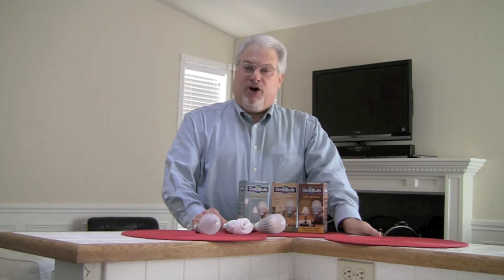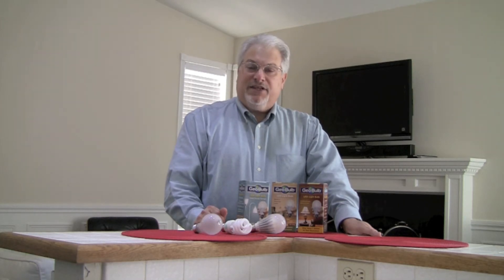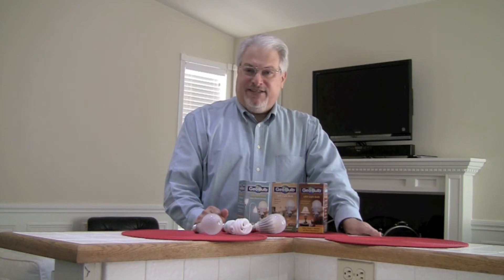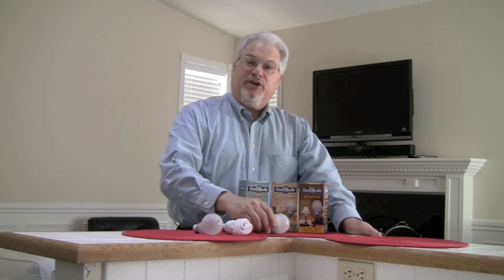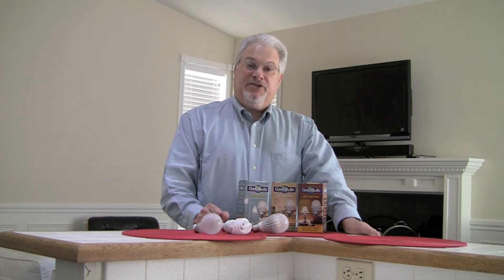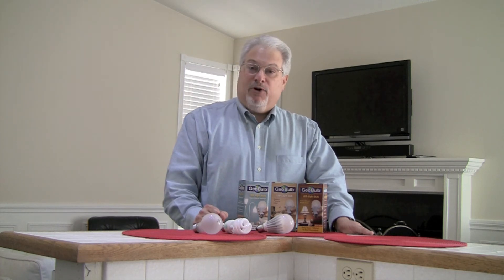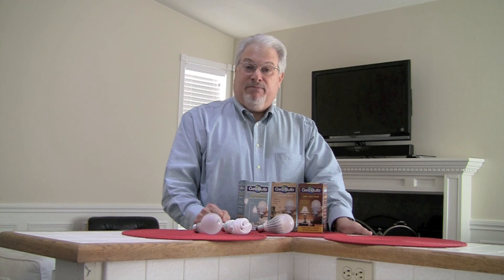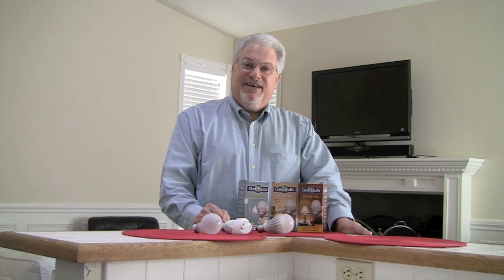Mr. Gadget® on LED Light Bulb Technology and the C. Crane GeoBulb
In this deliberately LONG FORM instructional video, The One and Only Mr. Gadget® discusses LED light bulb technology. He says there is deliberately misleading and confusing information from most LED light bulb manufacturers, making it difficult for consumers to accurately research the field and then to make an informed, intelligent choice. He has found ONE little manufacturer doing it right, delivering a product that bests the rest. In this informative video, borne out of the confusion, consumers learn what to look for in getting the most LED light bulb for the least money; the most usable light for the fewest watts used - more light, least cost for electricity.  In addition, he discusses the ideal uses for these bulbs that cost considerably more than standard 60W bulbs and 13W equivalent CFLs, but will pay for themselves in energy saving. DISCLAIMER from Steve Kruschen:  I am pleased to be working with C. Crane Company on promoting the GeoBulb, which I began editorially evaluating early in its development. To now, I have accepted no payment. It is the classic labor of love.  I always tell it the way I see it.  Now, it is the best of both worlds because I am getting paid to promote a company I trust and recommend and a product that I actually believe in.  True to my credo, I would never steer you wrong!  I can't be bought.  First, I must believe in what I recommend.  Always.